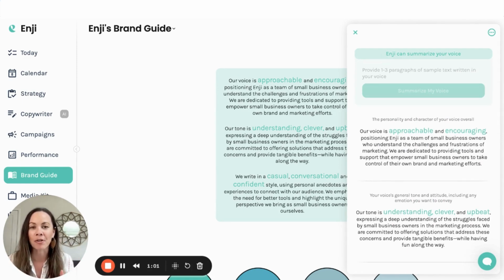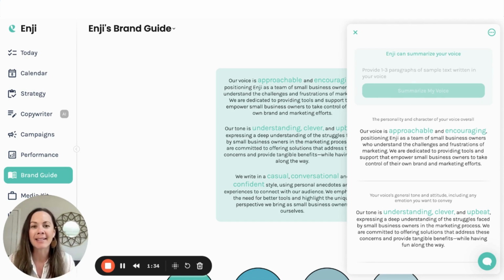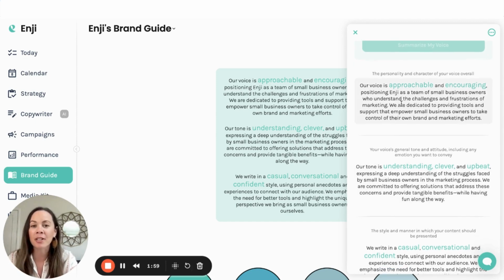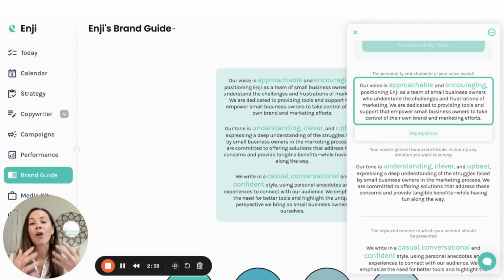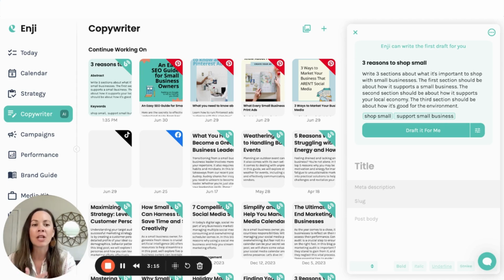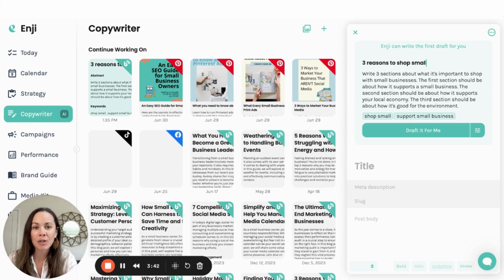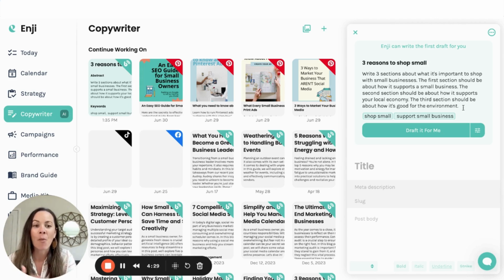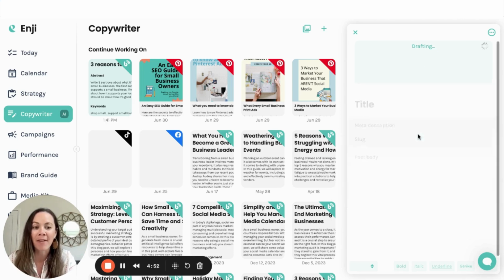How to draft a blog using Enji's AI Copywriter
AI copywriters are one of the most helpful new marketing tools we have as small business owners. Because, when you're always pressed for time and writing anything takes too much of it, an AI copywriter makes things go faster than you ever could have imagined. But you don't just need a draft—you need a *great* draft. So in this video, you'll see what you should do to get the best blog post you can using Enji's AI copywriter.

📱Connect with Enji on Instagram @enji_co